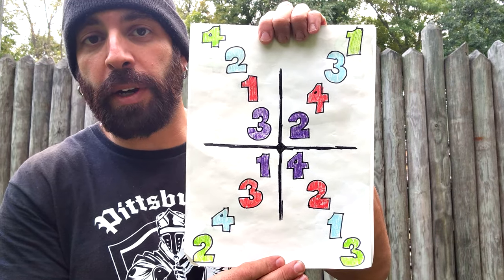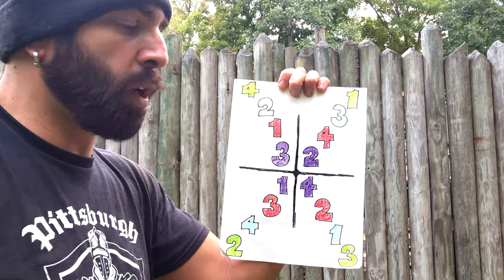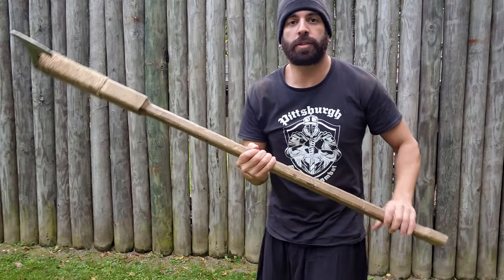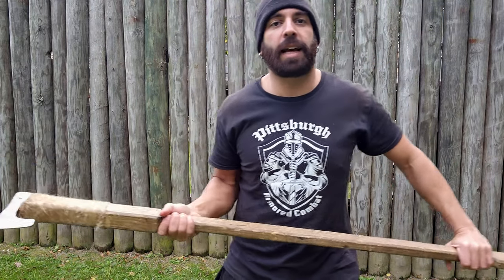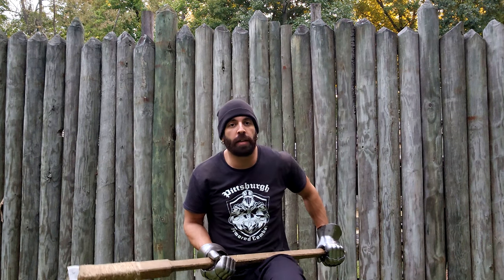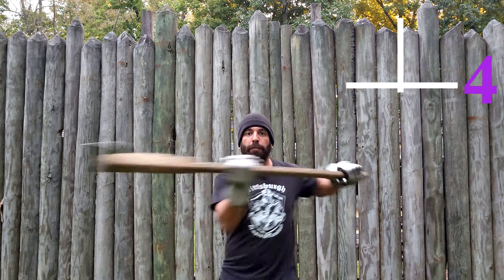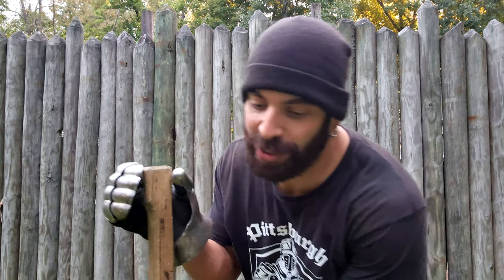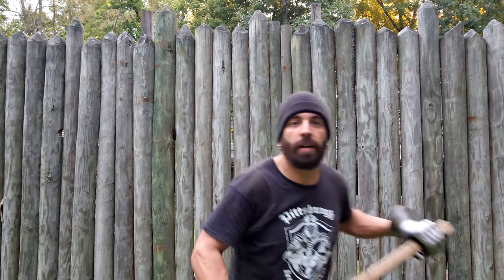Meyers Square for Axes in Armor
I took the Longsword Meyers Square and redrew it for training in buhurt with two handed axe. In armor the movements will be horizontal instead of upswings. If you train for Armored Combat, this can be a great workout and refine skills. Follow this diagram and see my reasoning for the creation of a new technique.